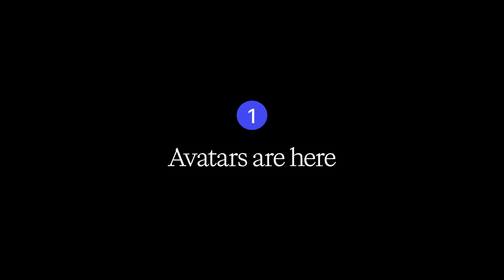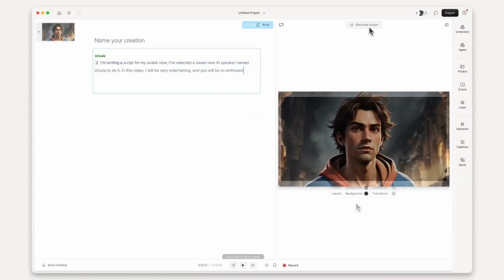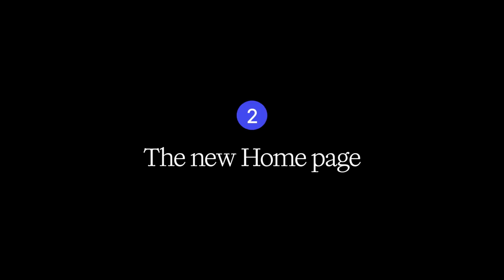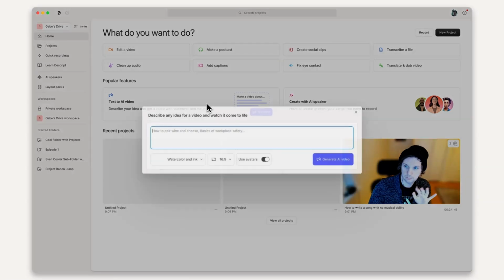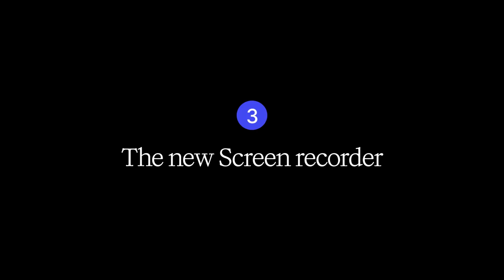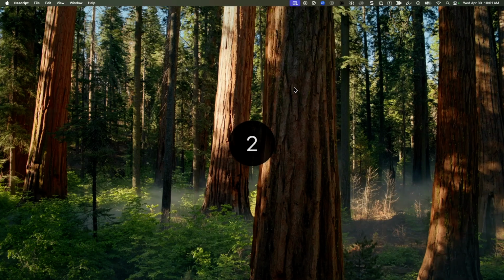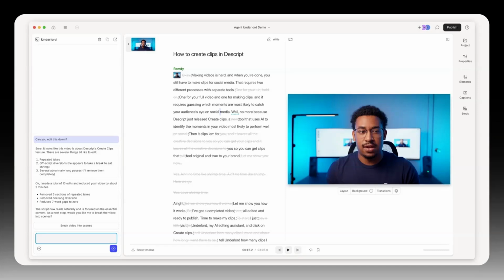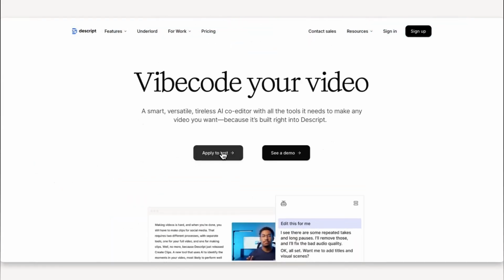AI Avatars, New Home Screen & Game-Changing Co-Editor: April’s Descript Changelog 🔥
Discover what's new in Descript this April — from lifelike AI avatars and a redesigned Home screen to a brand-new Screen Recorder and an early look at our upcoming AI co-editor.

In this month’s Changelog roundup, we’re covering the biggest updates designed to streamline your workflow, spark creativity, and bring more power to your video editing process — all in Descript.

🆕 Here’s what’s new in April:
✅ Generate AI avatars that lip-sync to your voice or script
✅ Meet your new Home screen for faster project creation
✅ Try the revamped Screen Recorder for instant video messages
✅ Apply to test our upcoming AI co-editor (we're handpicking testers!)
✅ Submit your best Descript-made videos for a chance to be featured
✅ Bug fixes galore (don’t leave them lonely at the end 👀)

🎯 Whether you're a seasoned editor or just getting started, these updates make it easier and faster to create standout content with Descript.

Chapters:
0:00 - Intro
0:27 - Avatars
1:16 - New Home page in Drive view
2:00 - The new Screen recorder (Beta)
2:45 - Test the new Agent
3:20 - Made with Descript call for submissions